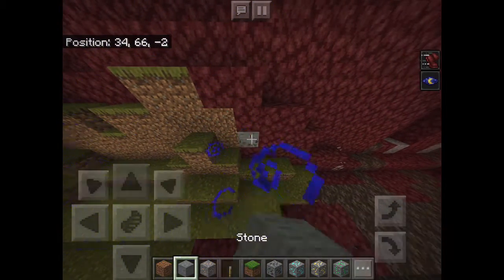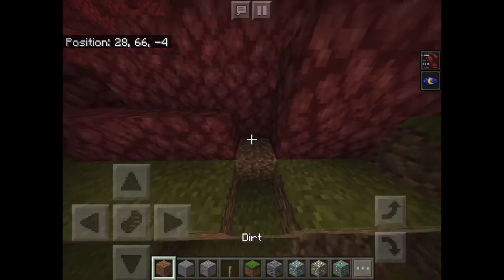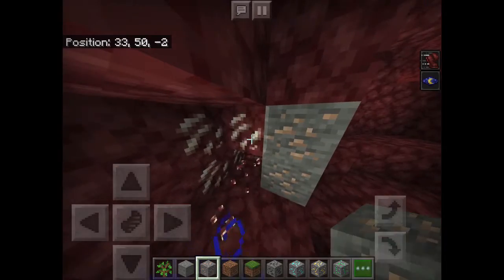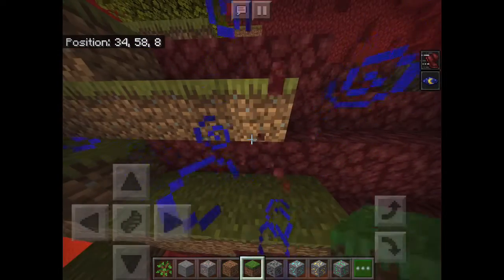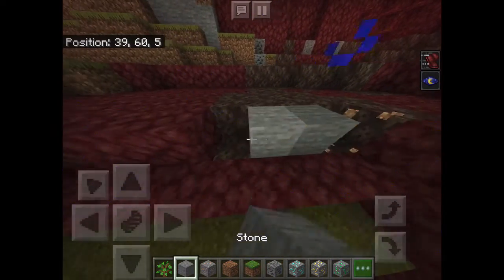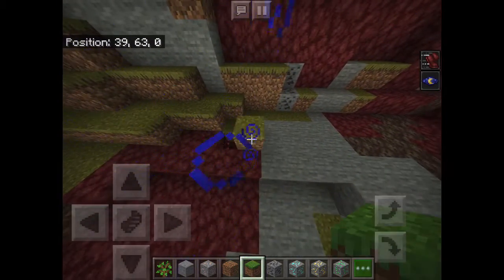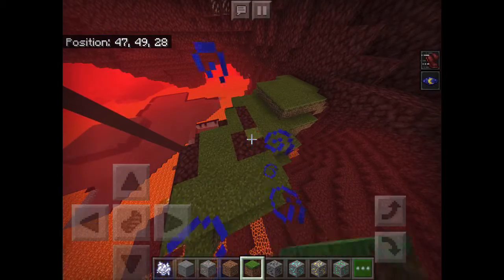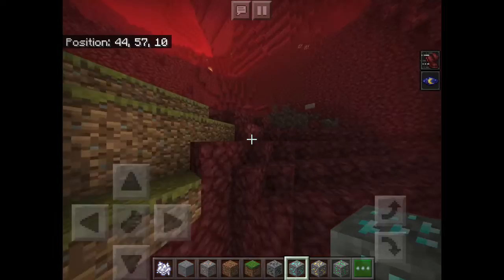I Had 15 Minutes To Fix The Nether Into The Over World By Myself...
So I had 15 minutes to fix the Nether into the over world, and this is how much I have done...
Follow me on Xbox: DasMoge124
Server IP: DasMoge124.aternos.me